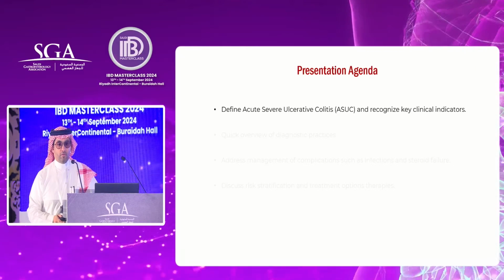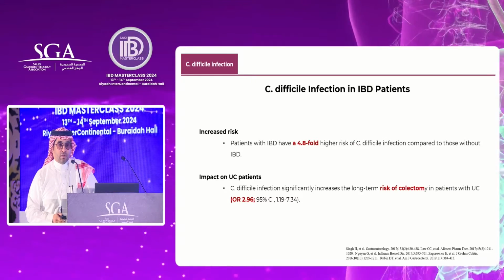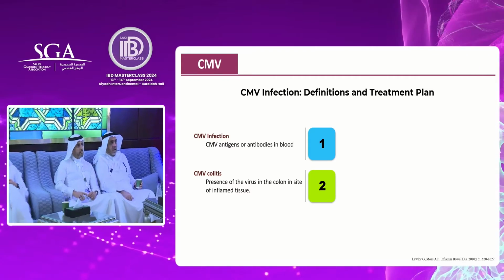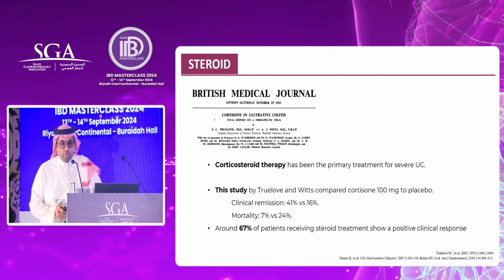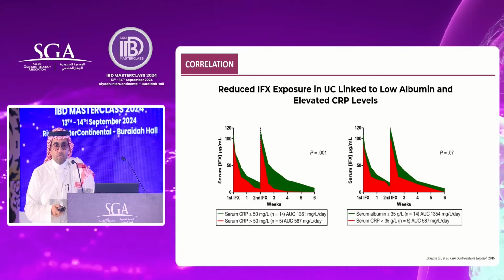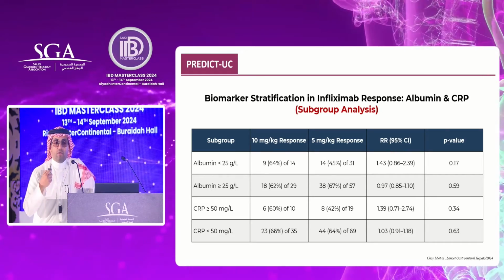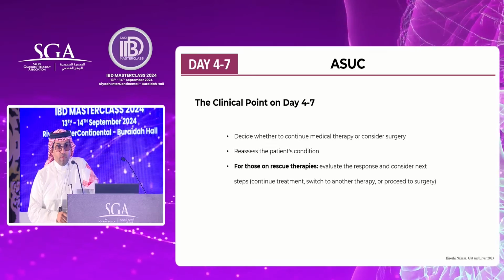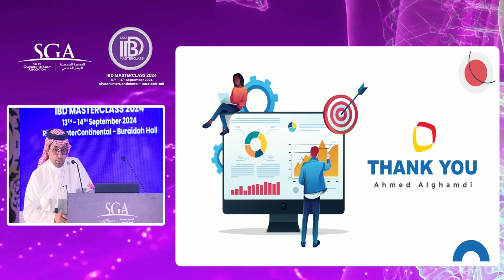12 Day 1